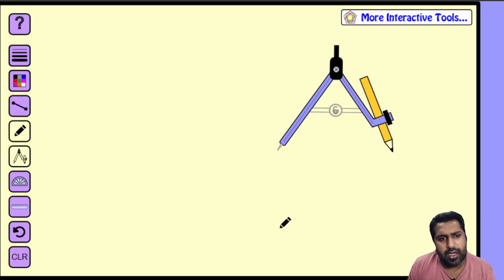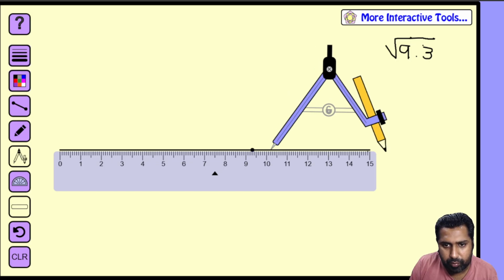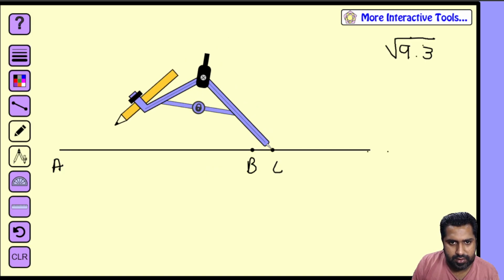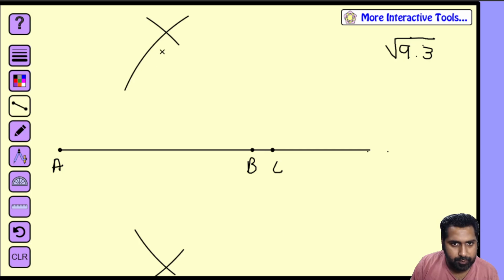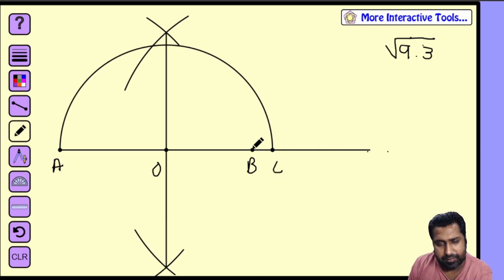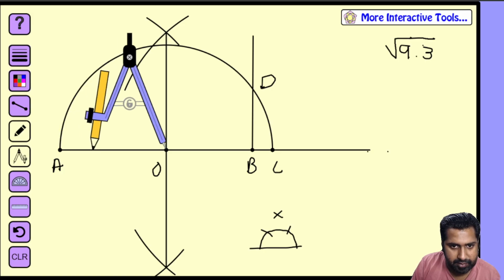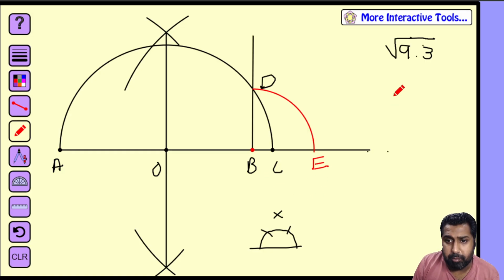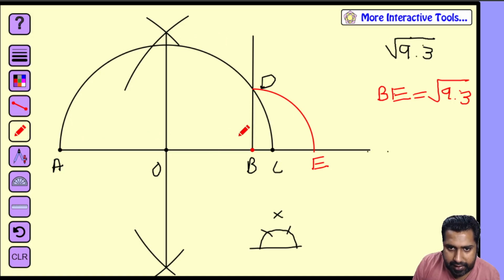How To Draw root 9.3 | Class 9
Represent root 9.3 on number line | class 9